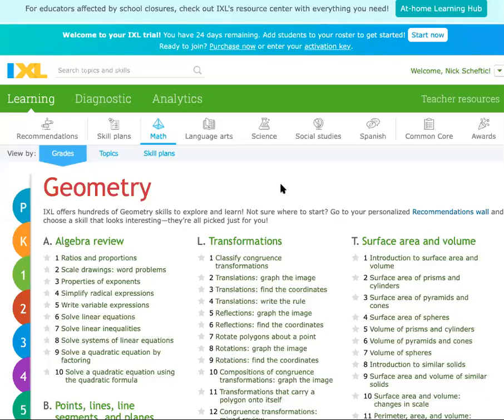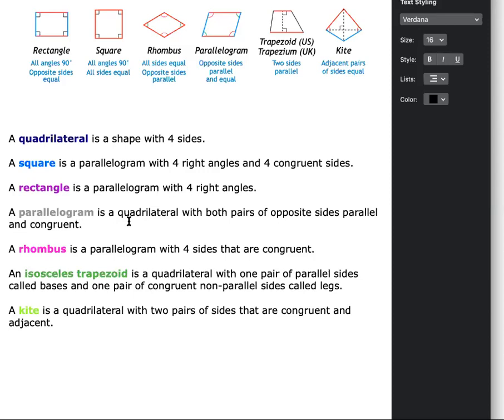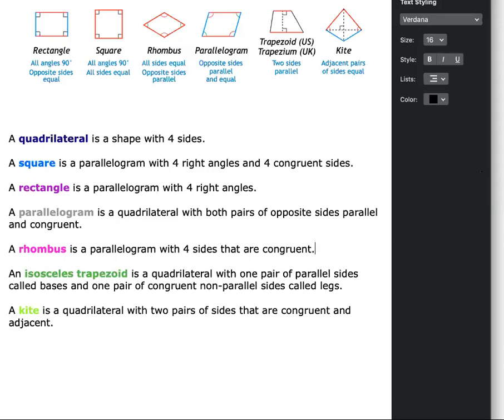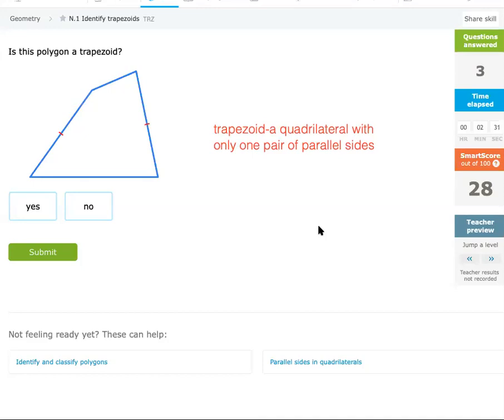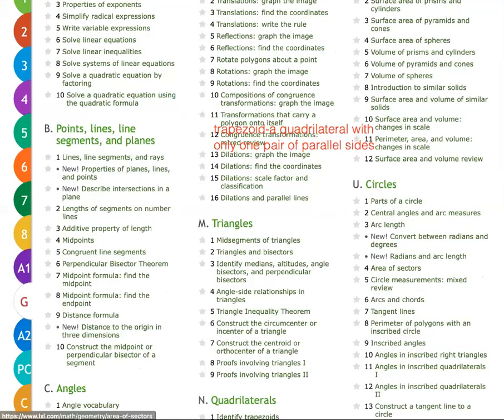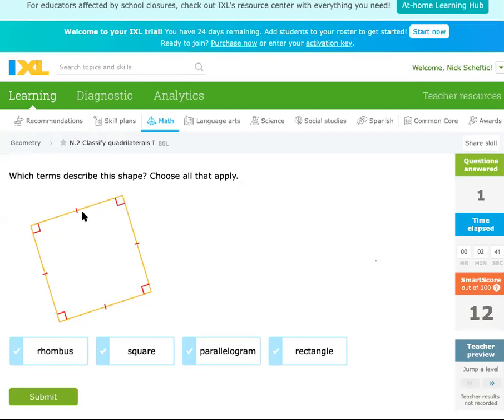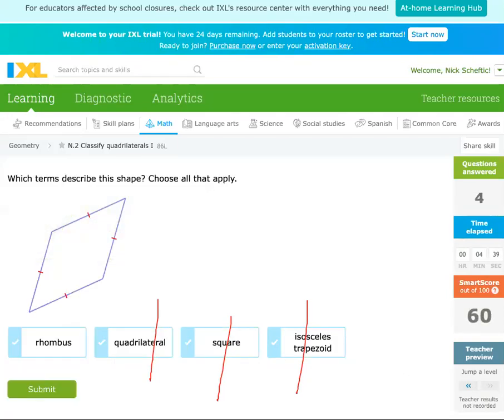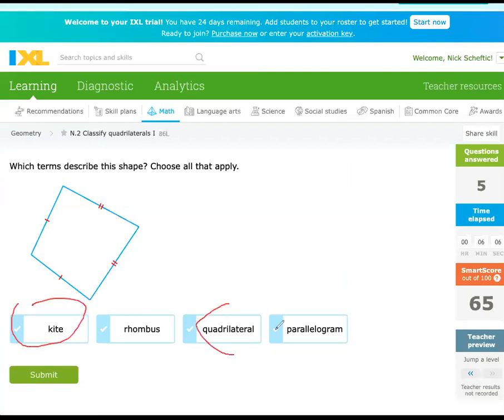N1 Identify Trapezoids & N2 Classify quadrilaterals